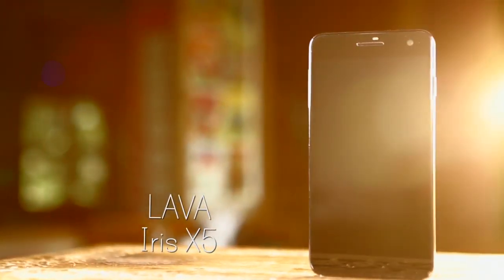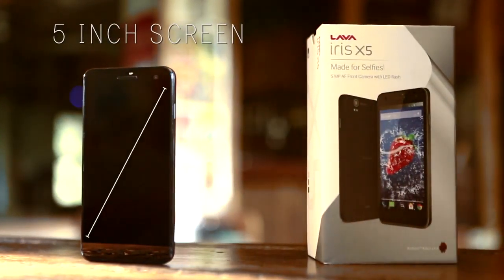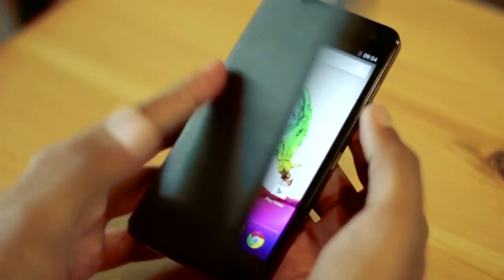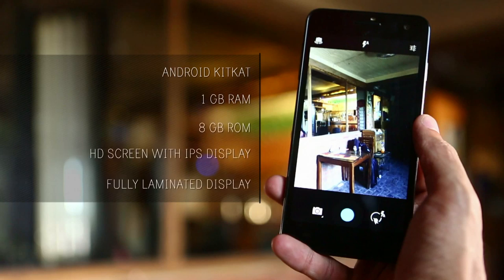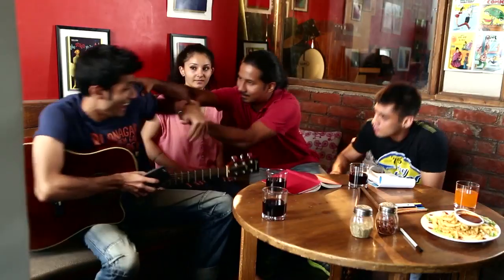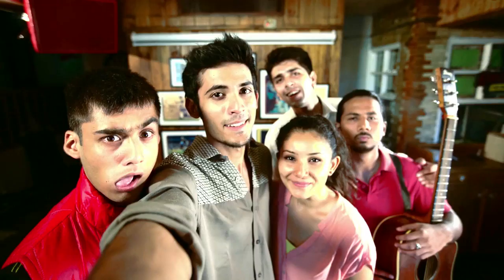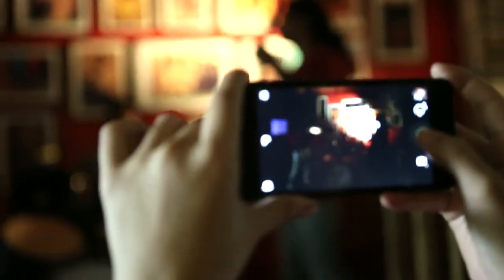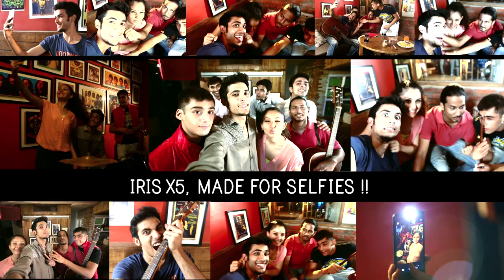Lava Iris X5 Commercial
The Selfie Smartphone